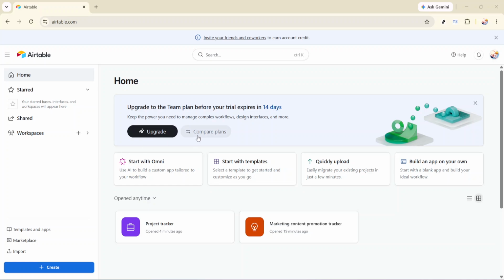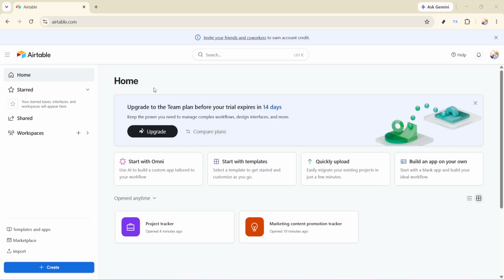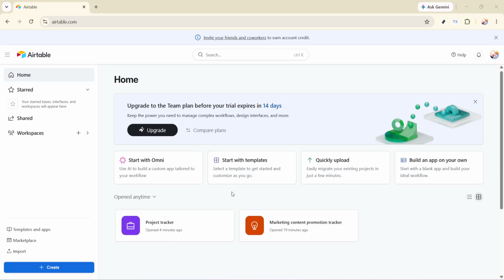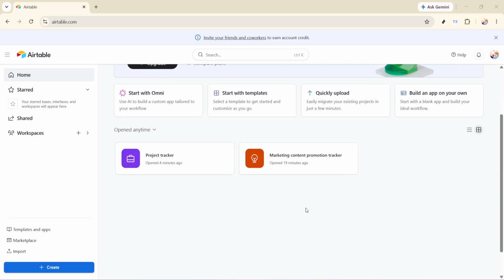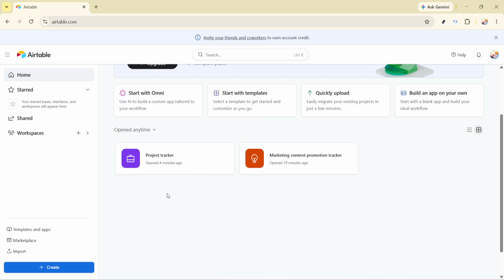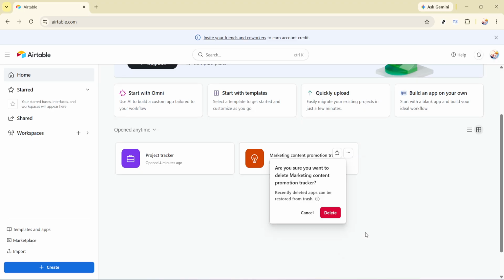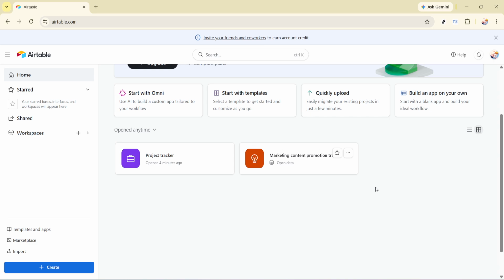How to Delete an Interface in Airtable (Step by Step)